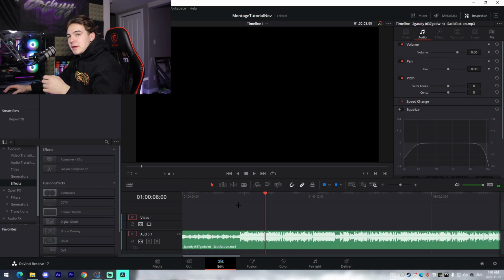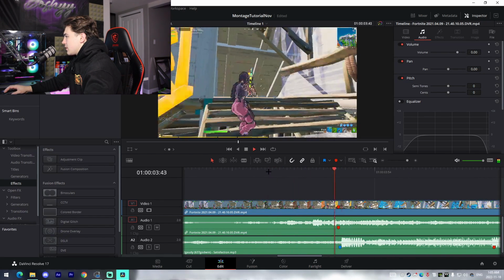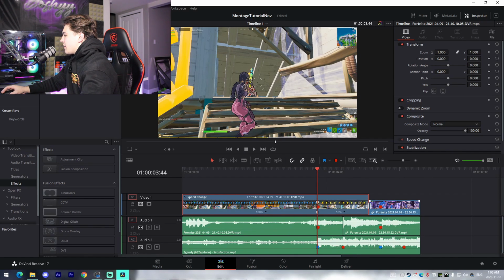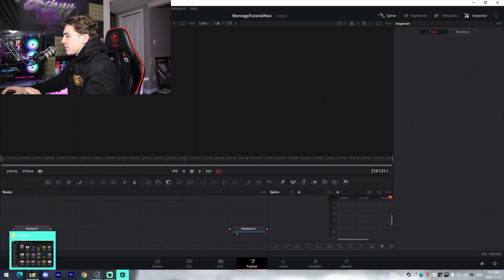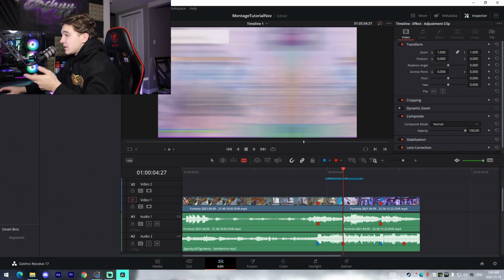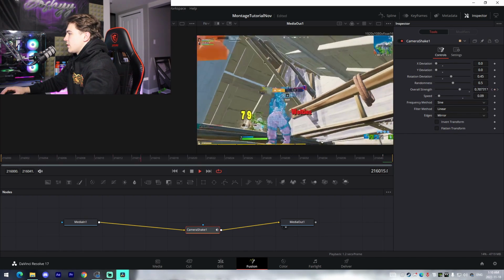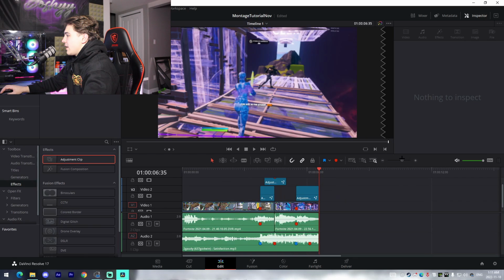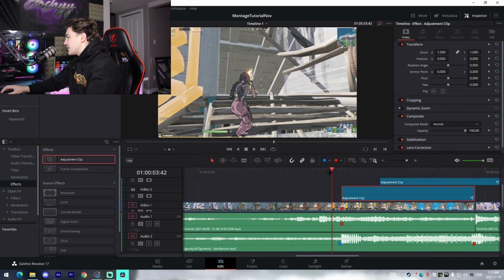EDIT Gaming Montages Like a PRO for FREE! (Fortnite, COD, etc.) - Davinci Resolve Beginner Guide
In this video I show off how you can edit your own gaming montages in Davinci Resolve.